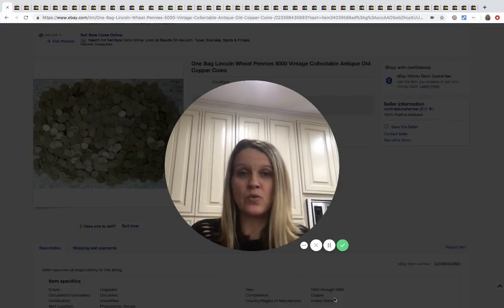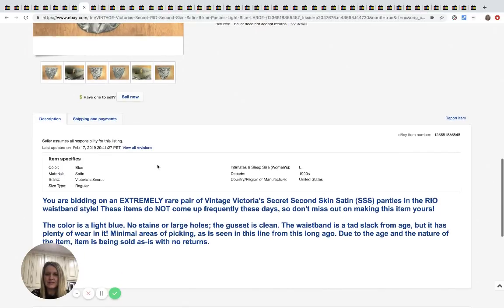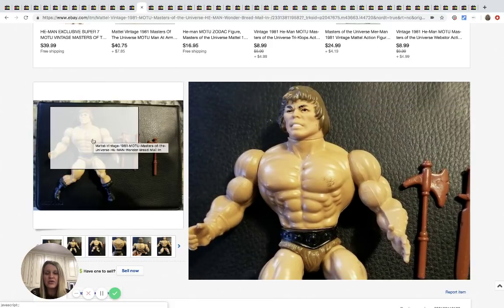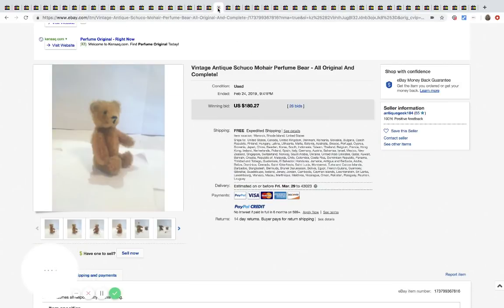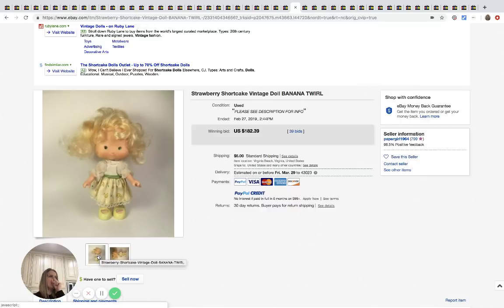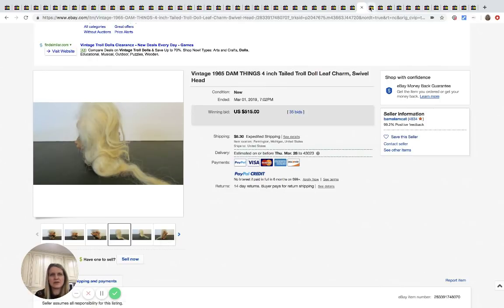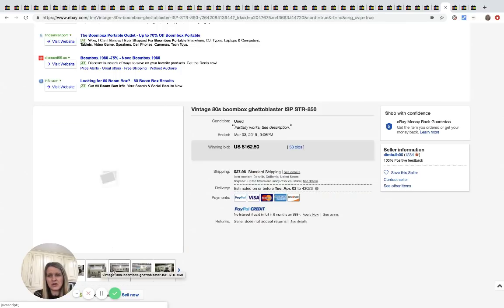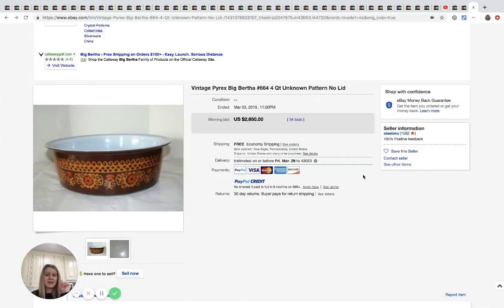50 Unexpected BOLOs found on ebay Part 2